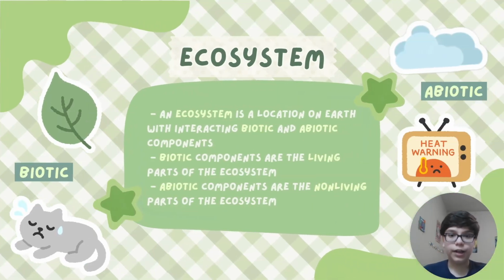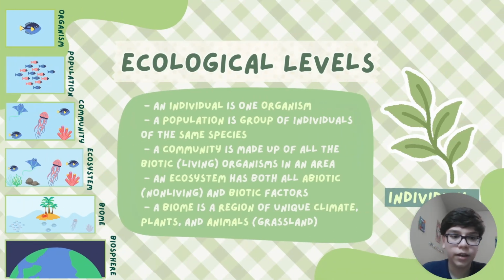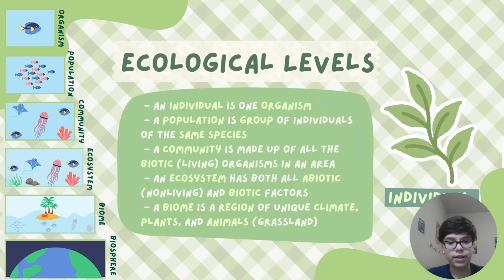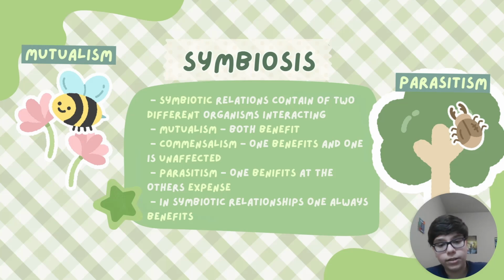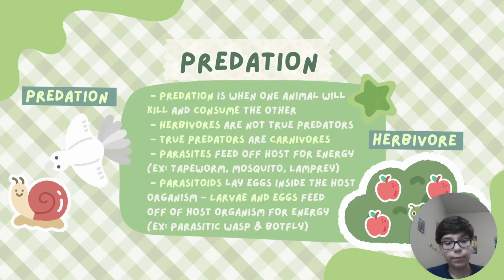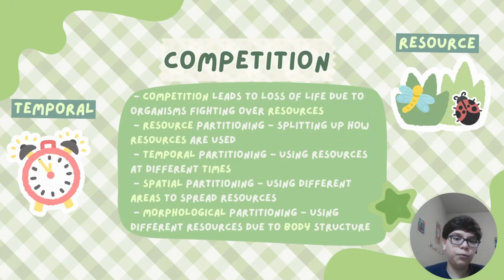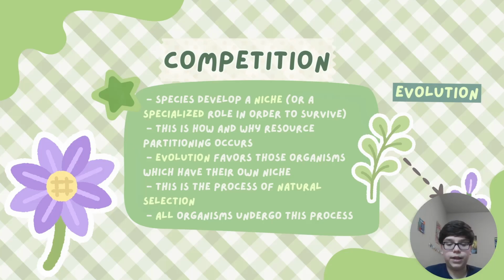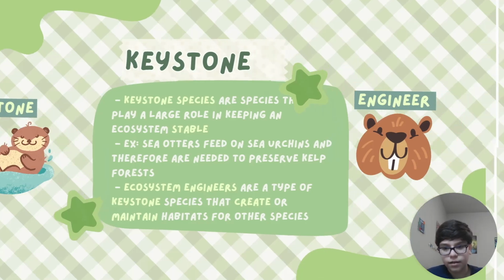APES Topic 1.1 Introduction to Ecosystems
Hopefully you guys found use in this video and remember leave any questions in the comments section :)